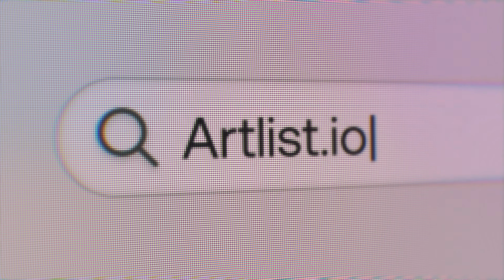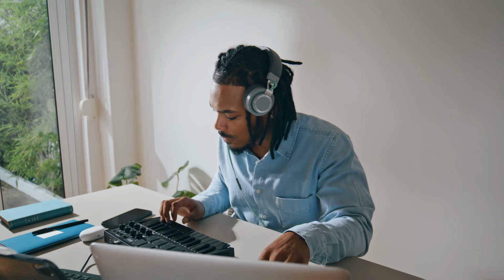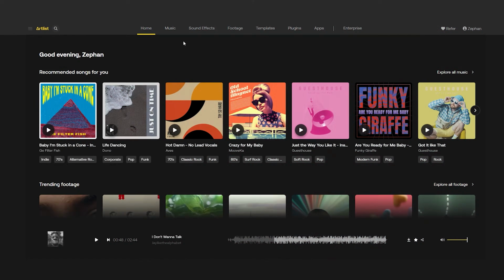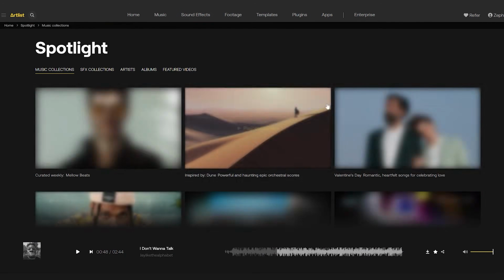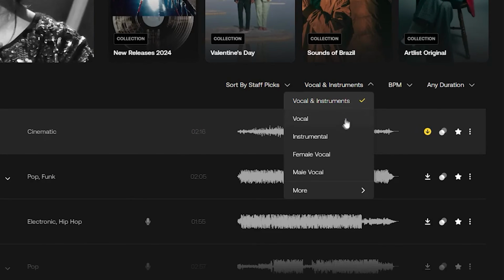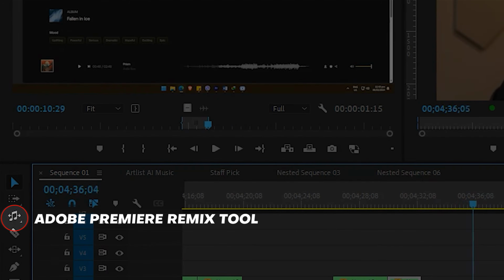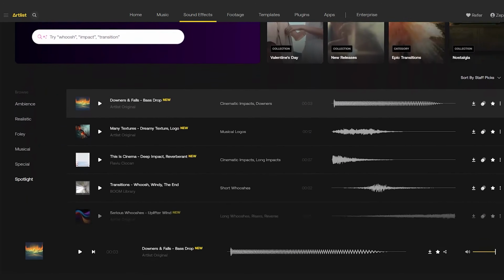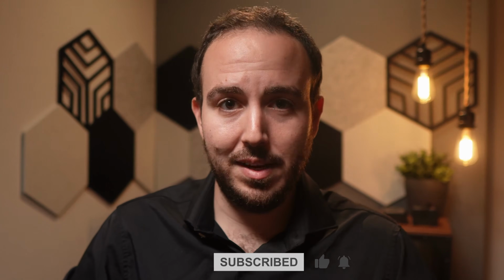Artlist is the Best Royalty Free Music Library in 2024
Music, SFX and more with Artlist: Get 2 months free with yearly subscription

Templates, plugins and more: get a $50 discount on Motion Array

Finding a good stock music site that has the right combination of search capabilities, good quality audio and for the right price is tough. But there's one site that I've used longer than any others because of their amazing AI search features and the quality of their stock music. It's Artlist.io and in this video I'll show you five ways you can use stock music in your livestreams.

⏰ Timecodes
0:00 - Setting The Mood
0:42 - The Artlist Advantage
2:22 - Countdowns & Intros
4:40 - Intermission Music
5:28 - Transitional Elements
6:11 - Highlights & Recaps
6:52 - Client Search